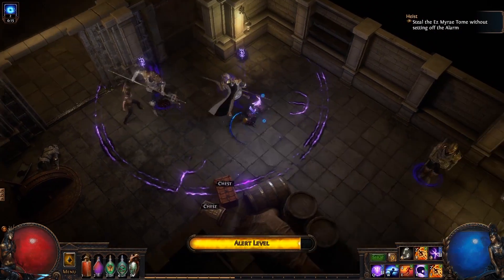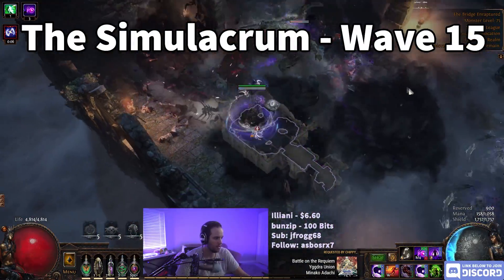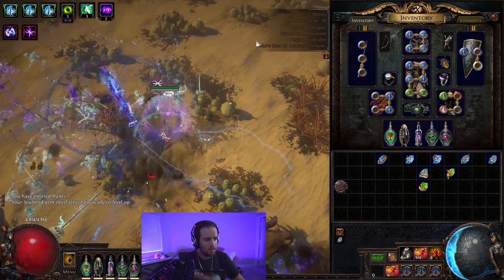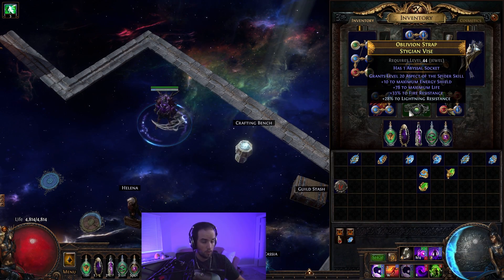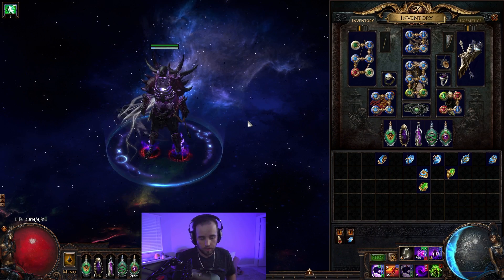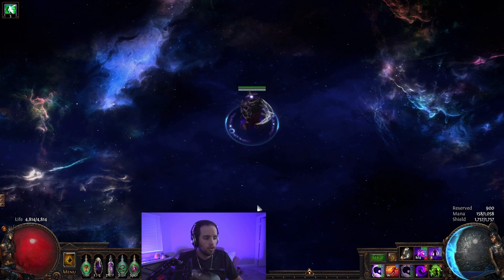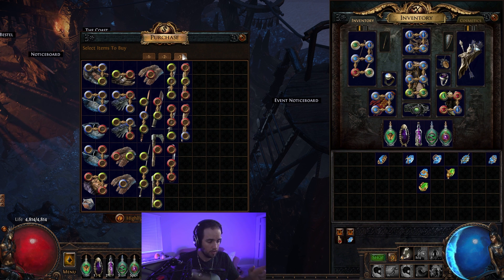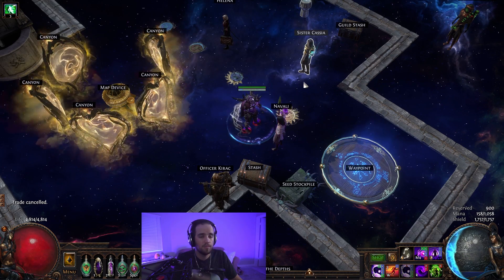ESSENCE DRAIN CONTAGION TRICKSTER - League Start Guide - Path of Exile 3.12 Heist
If you're looking for a zoom zoom build with some insane clear that almost never dies, look no further! I've got all the info you need to league start!

Essence Drain Contagion Trickster Pastebin for Path of Building
Updated: September 17th, 2020
     - Made changes to 3.12 Tree and included extra info about 3.12.

(If you get a captcha load the pastebin link into a browser and solve the captcha then try again)

If you can't load Path of Building try joining the discord and pasting the Pastebin link into the bot channel!

TIMESTAMPS:
00:00 Intro
01:17 Leveling and Endgame Montage
03:18 Build Introduction
04:37 Spellslinger Map Example
06:51 Endgame Version Map Example
09:29 Leveling Info
09:41 Gems
12:38 Gearing Early On
16:52 Transition to Endgame
19:18 Path of Building
20:16 Further Questions
20:41 Outtro - Don't Skip :(

Kamil Orman-Janowski